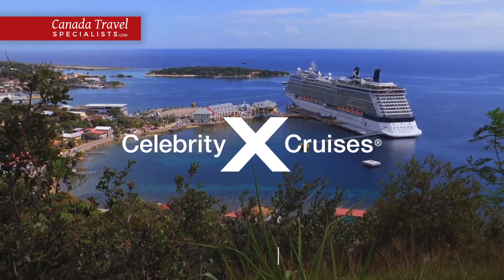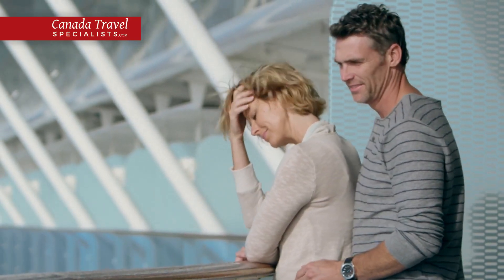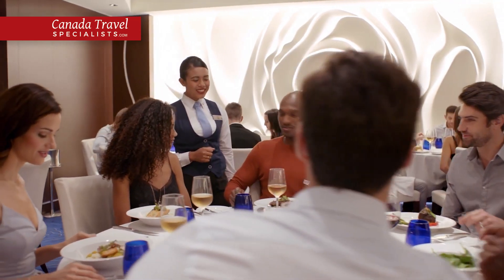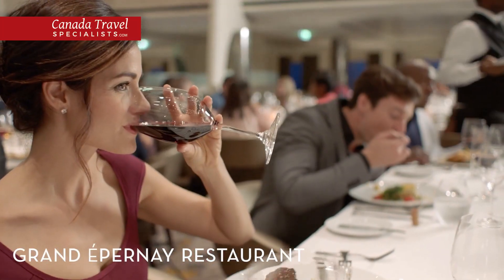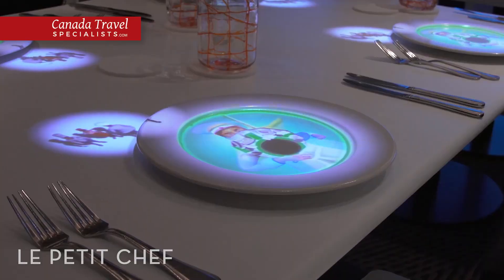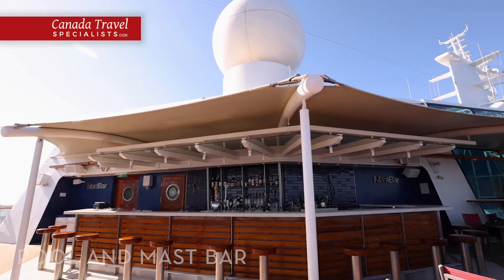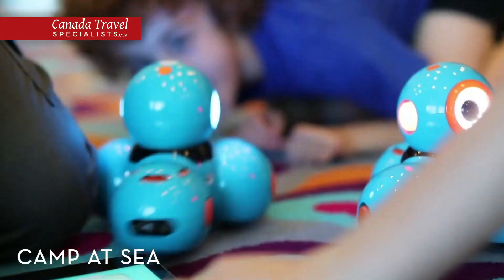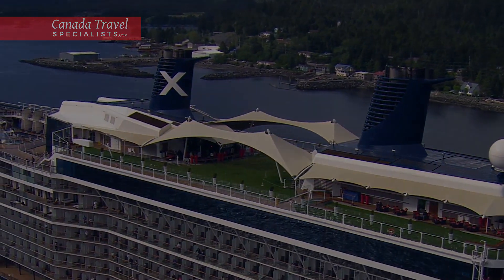Celebrity Solstice ship tour | Canada Travel Specialists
If you prefer your cruises to be relaxing but stylish at the same time, then there’s no better way to admire Alaska’s striking landscape than with Celebrity Cruises ®. Embark on a once-in-a-lifetime adventure to one of America’s most spectacular destinations and sail your way through the rugged wilderness of Alaska.

All Celebrity cruise ships to Alaska include spacious stateroom accommodations. Soak in nature's beauty from a breezy Veranda Stateroom or unwind after a day of exciting shore excursions in an expansive Oceanview Stateroom, where the big blue ocean will always be front and centre.